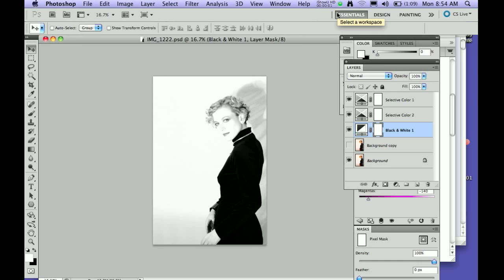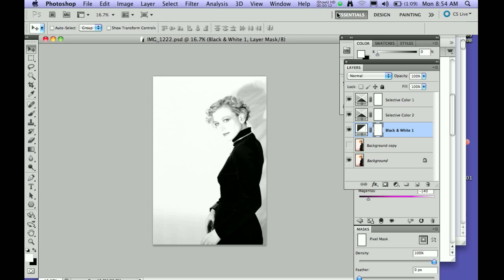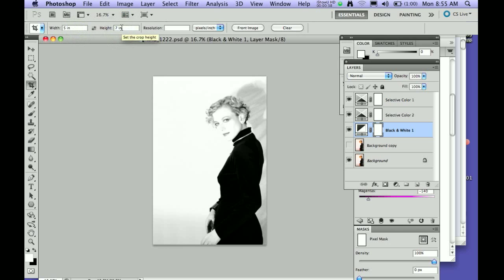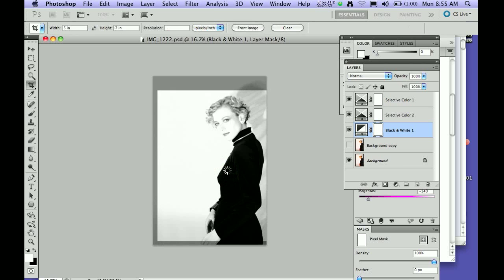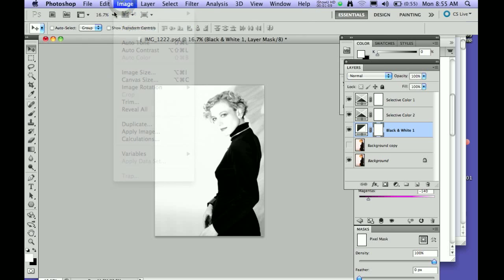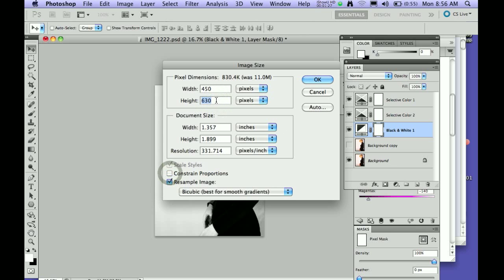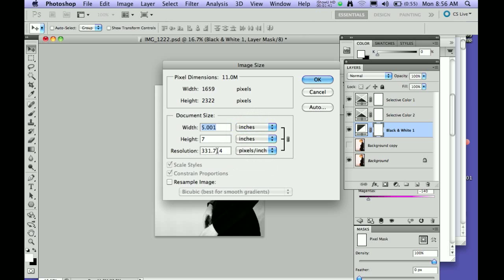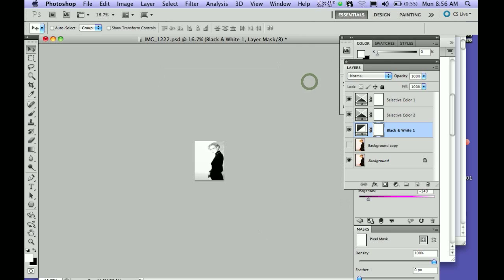cropping images without chaning resolution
cropping images without changing resolution